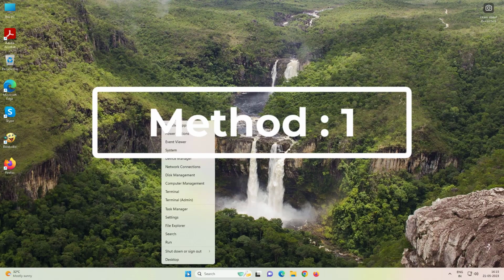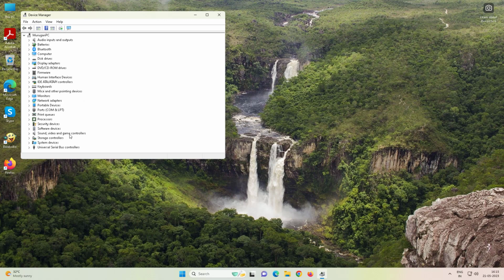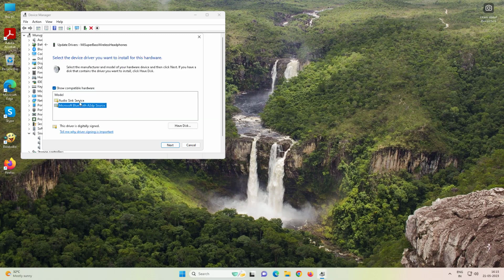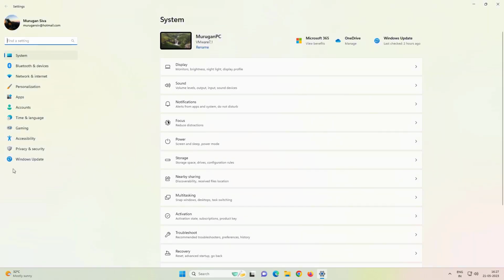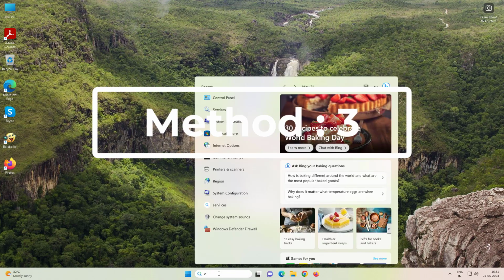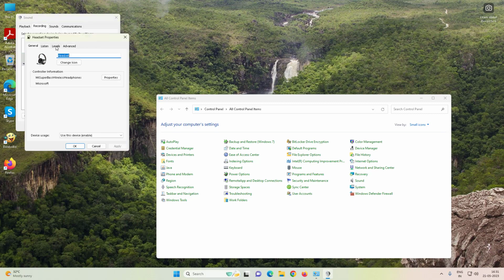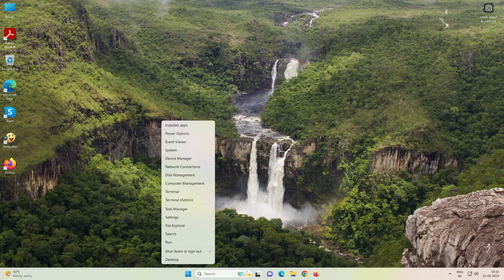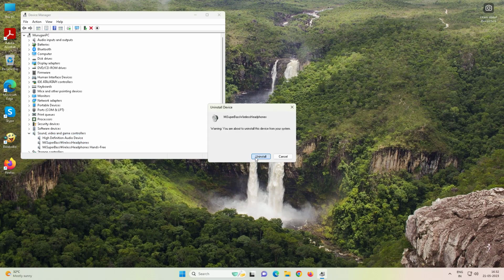How To Fix Windows 11 Headphone Mic Not Recognized | Windows not Detecting Headset Mic [FIXED 100%]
This Tutorial Helps to How To Fix Windows 11 Headphone Mic Not Recognized | Windows not Detecting Headset Mic [FIXED 100%]

00:00 Intro
00:07 Method 1 - Update Headphone Device
00:52 Method 2 - Change Microphone Privacy Settings
01:16 Method 3 - Change Sound Settings
01:51 Method 4 - Uninstall Driver Software
02:14 Closing